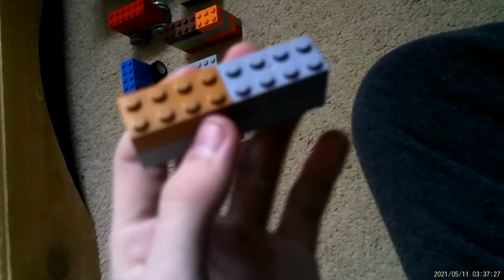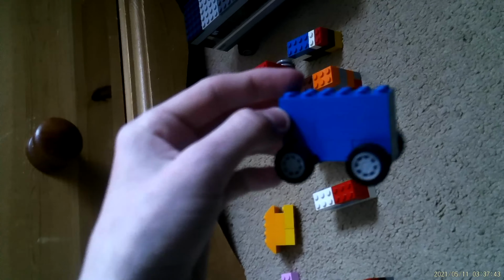Episode 9 city 1 Aberdeen and Preston pans